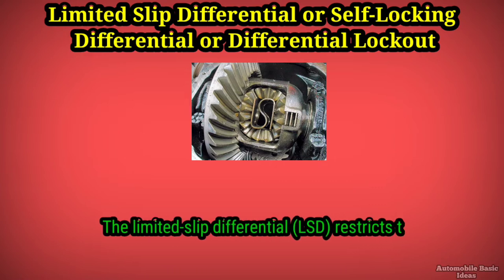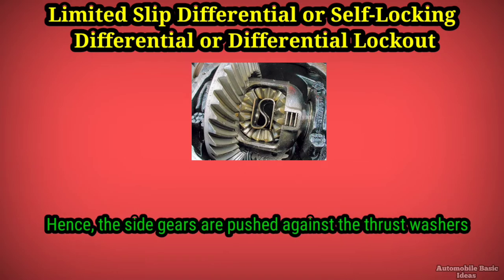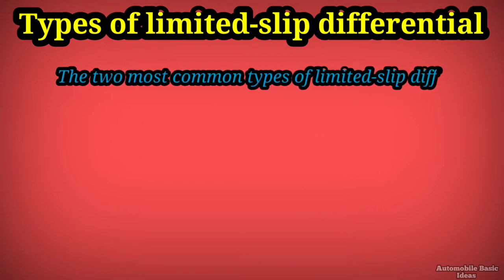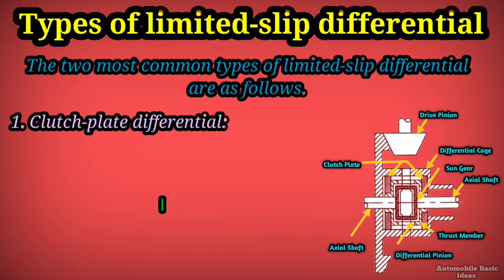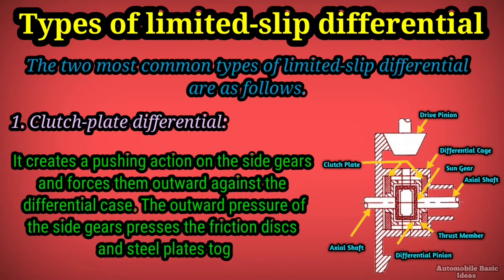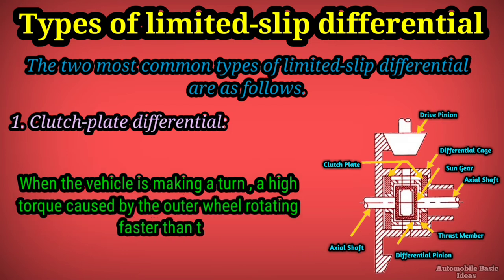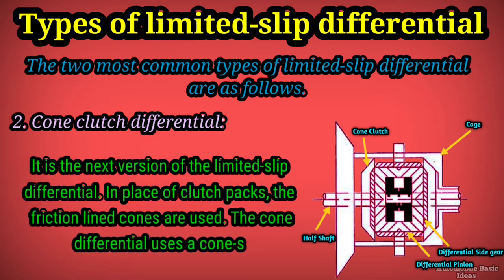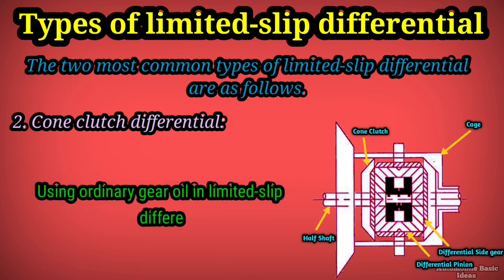Limited Slip Differential –Types, Diagram, Working, advantages